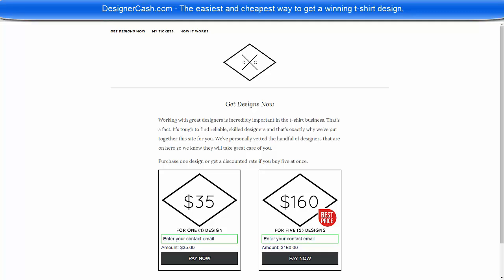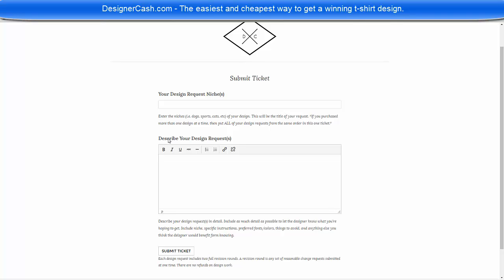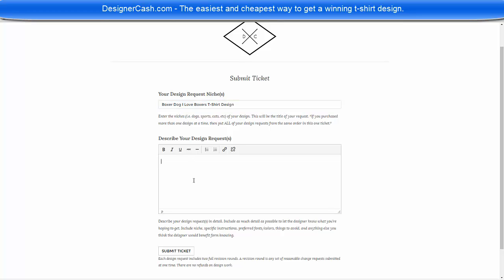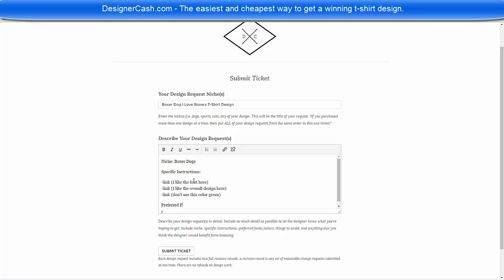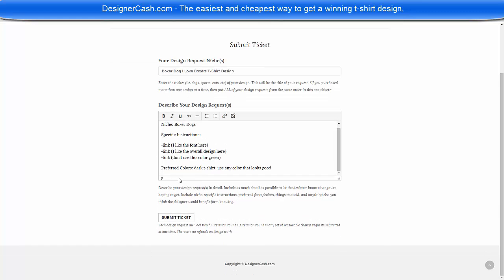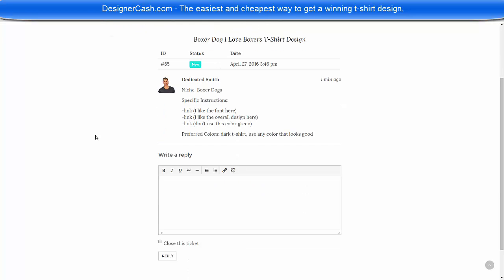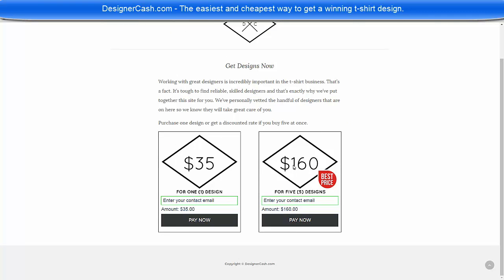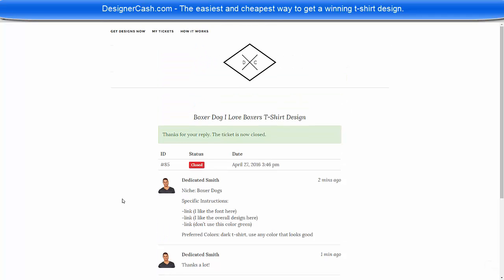TSBC2 5 Members Only Designers